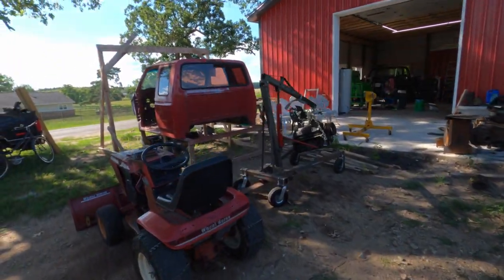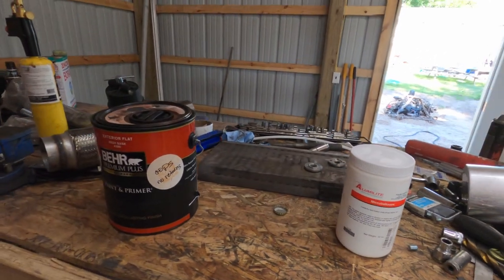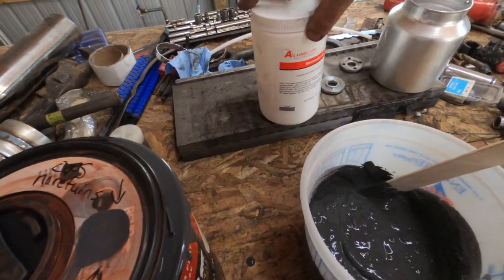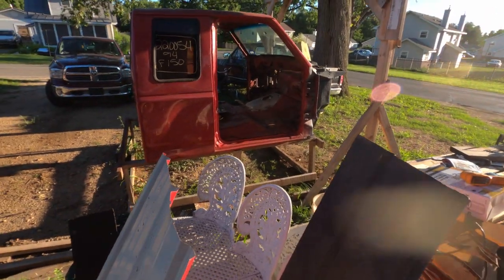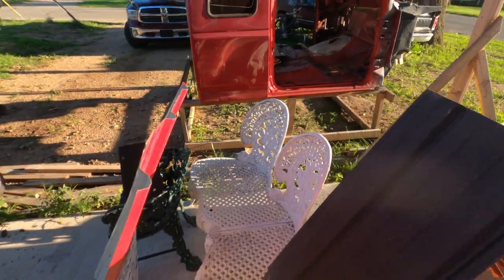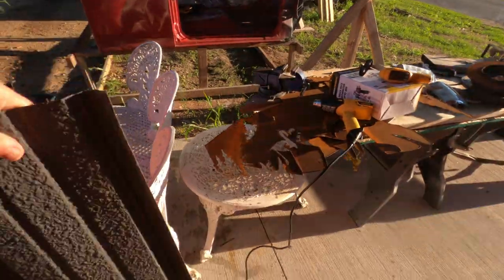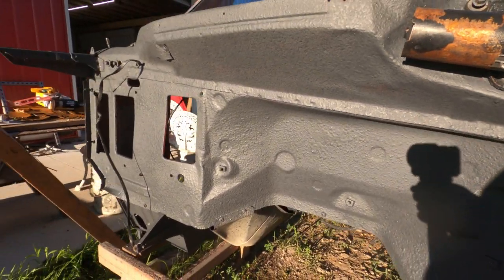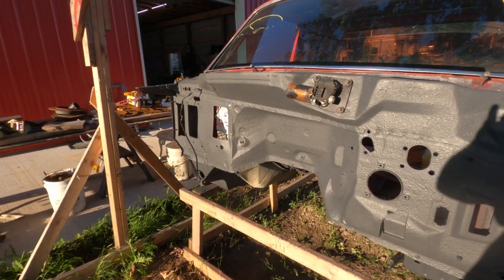Cocoskin. DIY sound deadening/undercoating spray, 30 bucks a gallon!